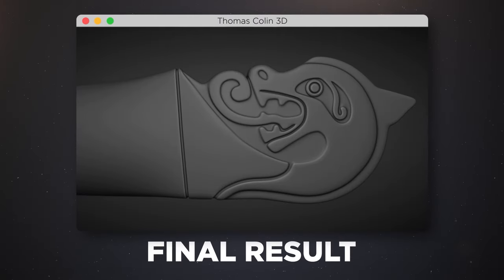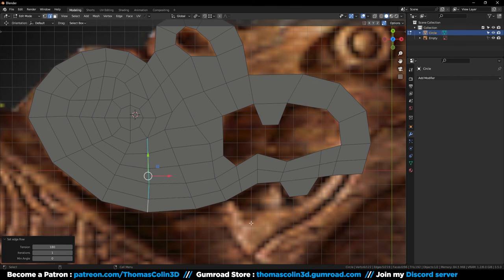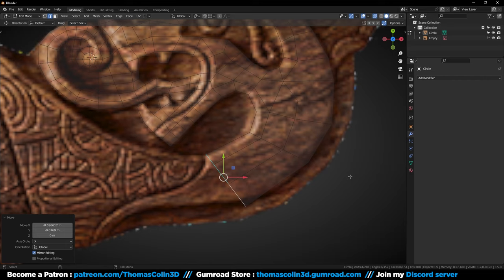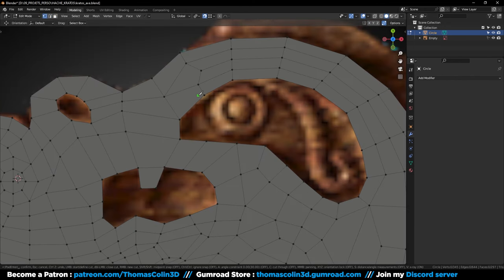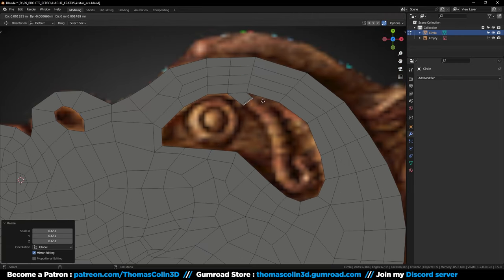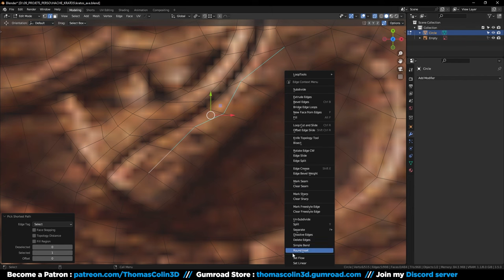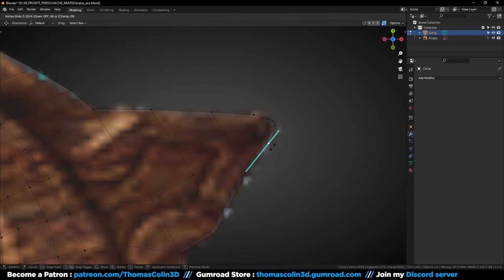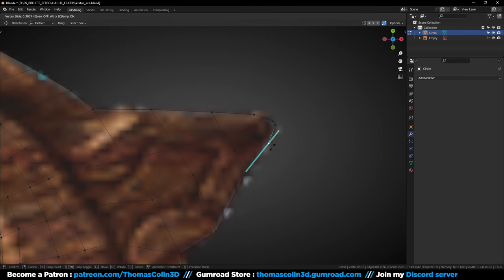Advanced Topology Study : God of War Axe - Blender Tutorial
Thomas